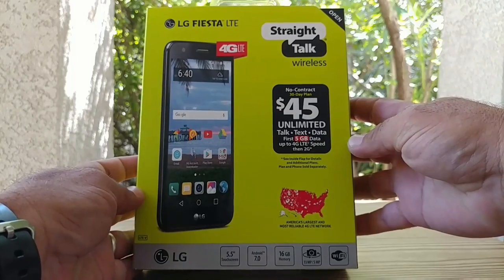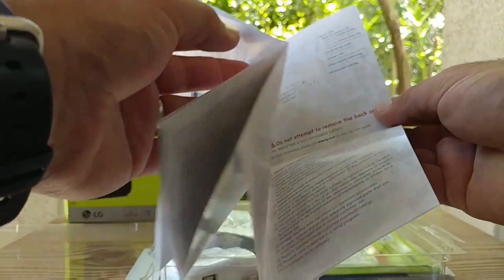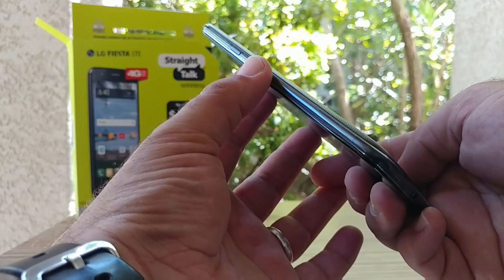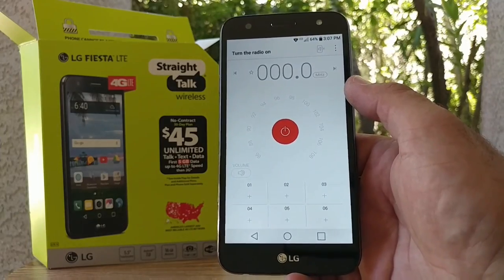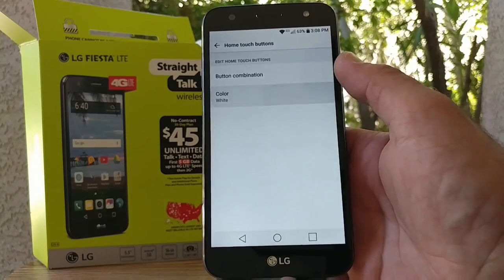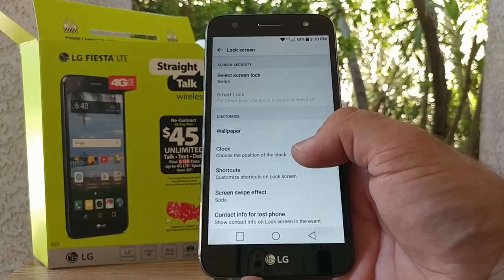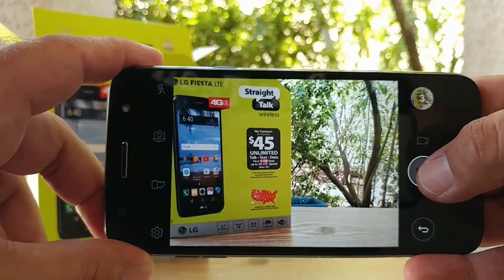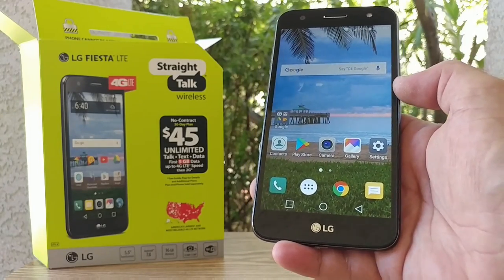LG Fiesta LTE Straight Talk Wireless Unboxing and Hands-on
Today's video is a $129 device from straight Talk Wireless the LG Fiesta LTE its also known as the LG X Power 2 with its Large 4,500 mAh battery thanks for watching and Please SUBSCRIBE for more future videos.